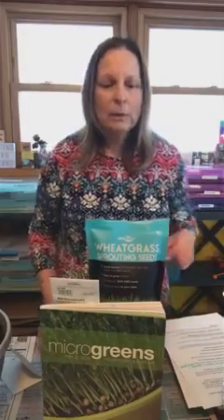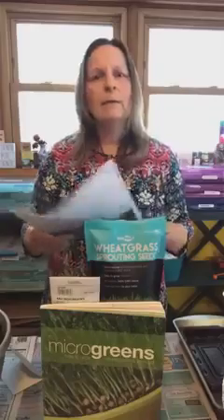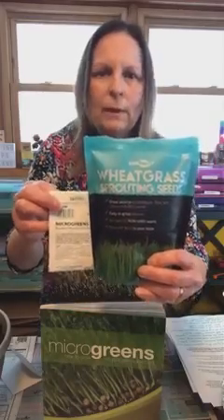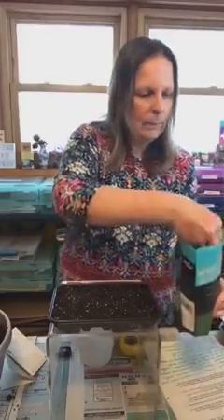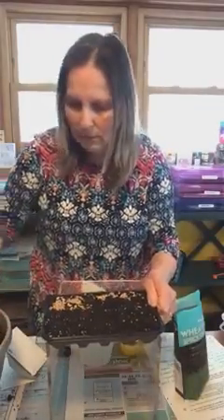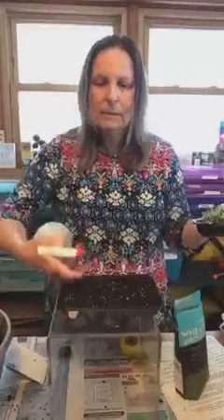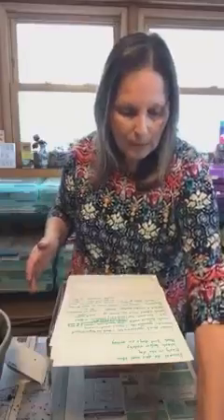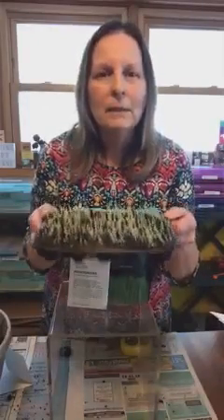Virtual Gardening: Growing Microgreens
Join Diane Jaroch as she shows how easy it is to grow and use microgreens for a healthy lifestyle!

Further Reading:
Microgreens by Fiona Hill - Call Number: 635.5 HIL
Year Round Indoor Salad Gardening by Peter Burke - Call Number: 635.5 BUR